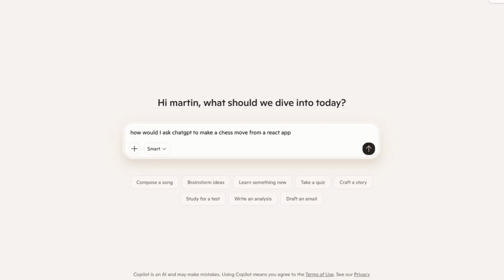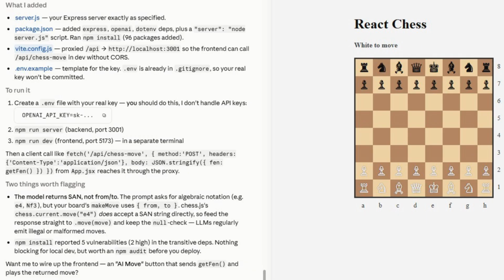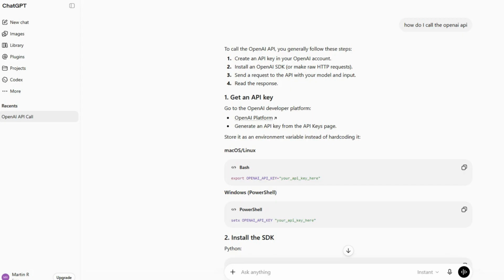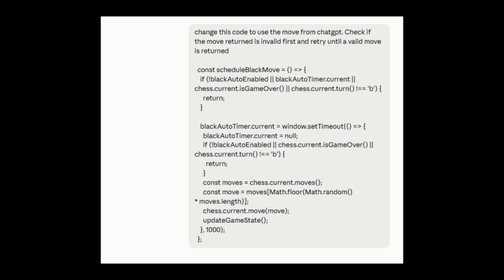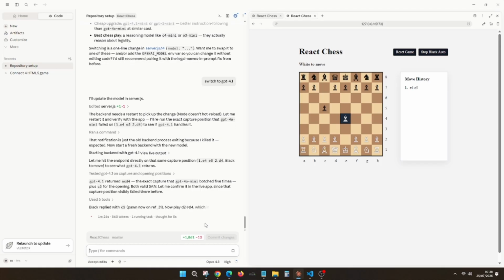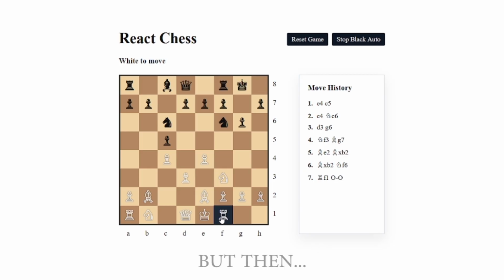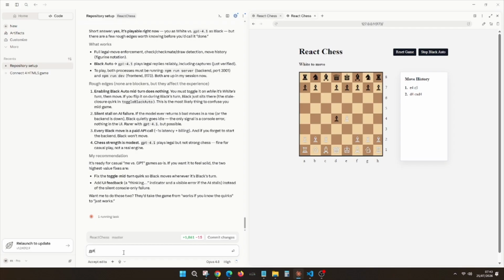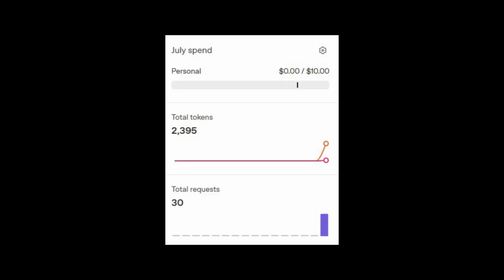React Chess - How good an opponent is ChatGPT?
I add ChatGPT as an opponent in a small chess app I've been working on.